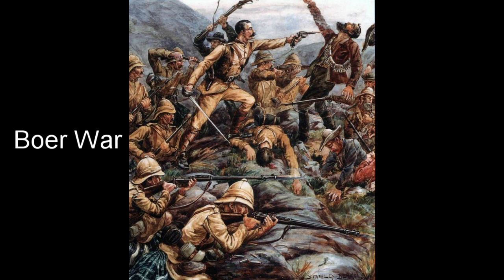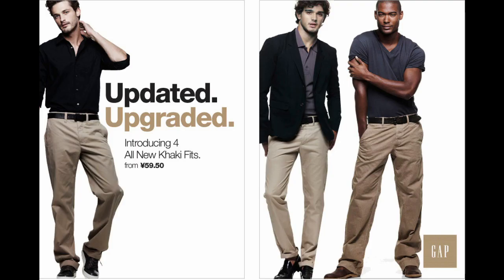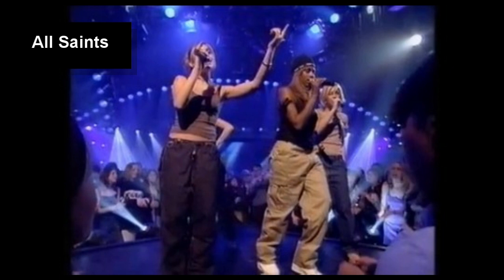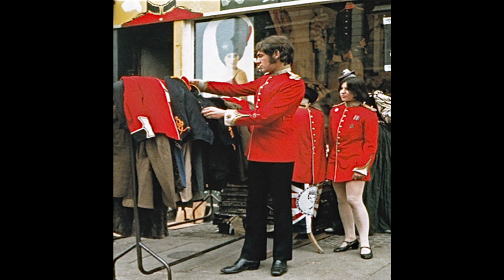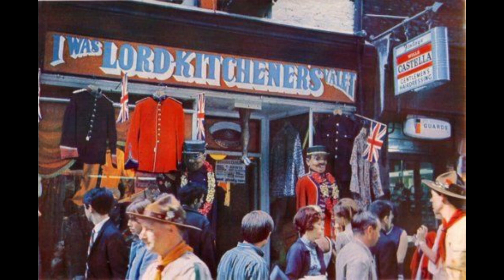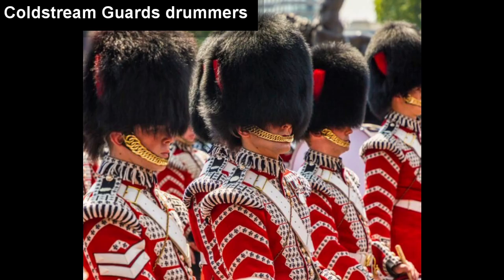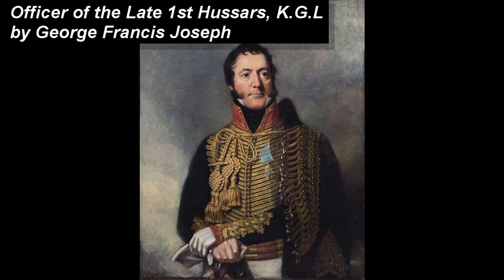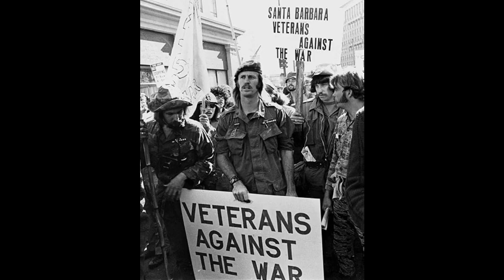Combat to Catwalk: A curatorial (ish) look at military influence on fashion. PART 2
In our second video of military influenced fashion, I take a look at chinos and cargo pants. They are everywhere.
Then a trip to the Swinging Sixties to see Mick Jagger's Grenadier Guards drummer's tunic and John Lennon's army fatigue shirt.